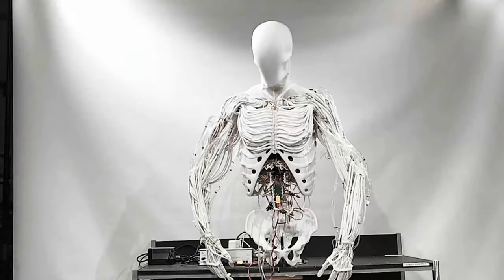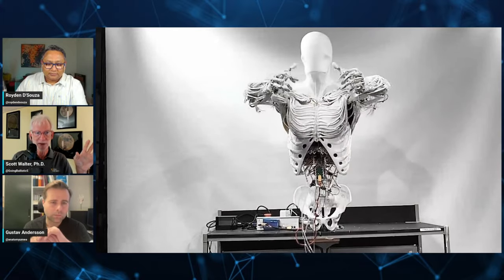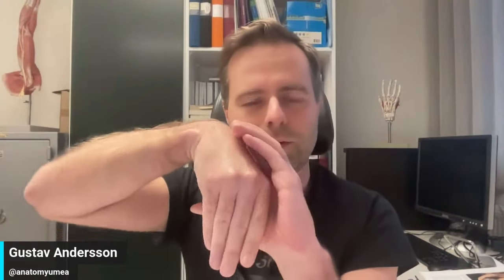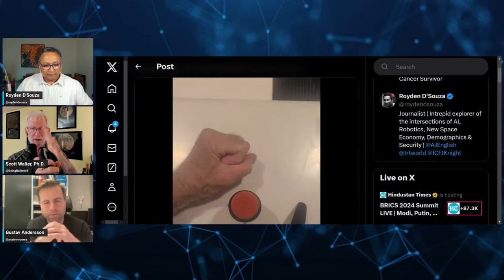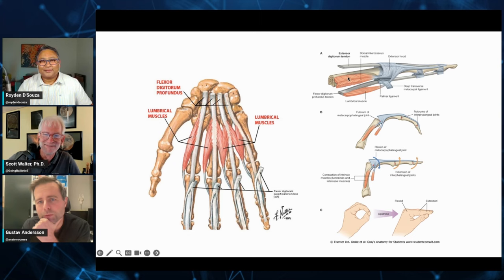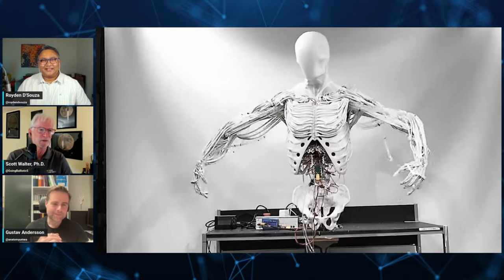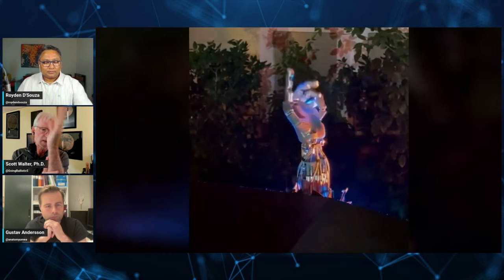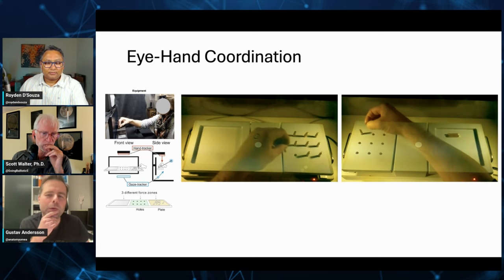CLONE ROBOTICS: Setting New Benchmarks for Future Humanoid Bots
@CloneRoboticsjust released the new torso of its radically different humanoid bot inspired by the human musculoskeletal system.
I chat with Scott Walter and Gustav Andersson on @overthehorizon.
Scott is a mechanical and aerospace engineer and two-time founder of robotics companies.
Gustav is a consultant hand surgeon, and associate professor of anatomy in Umeo, Sweden.